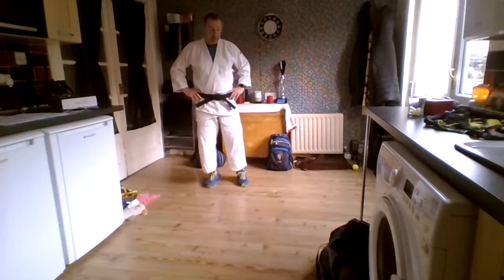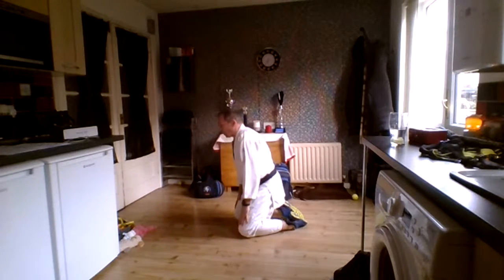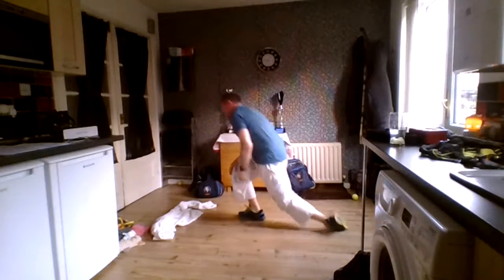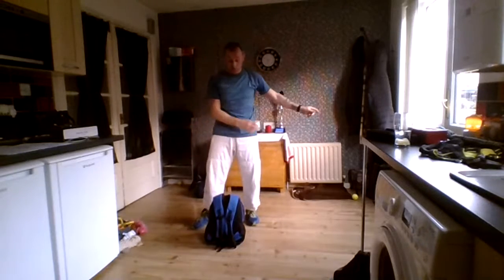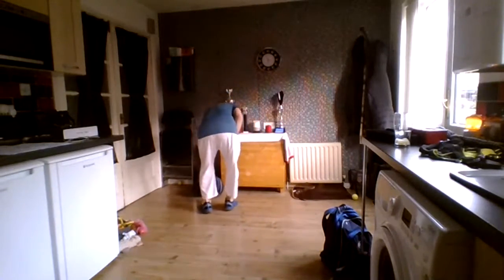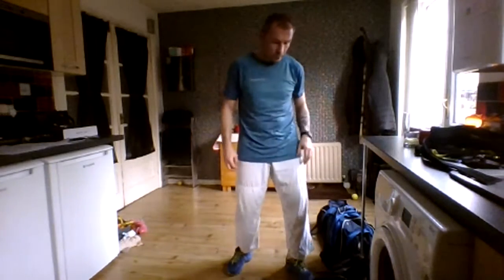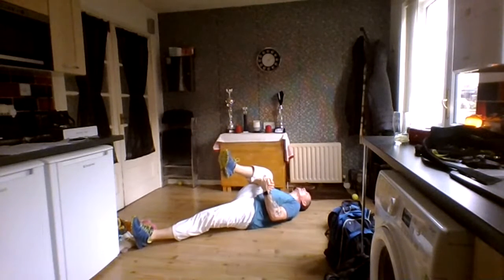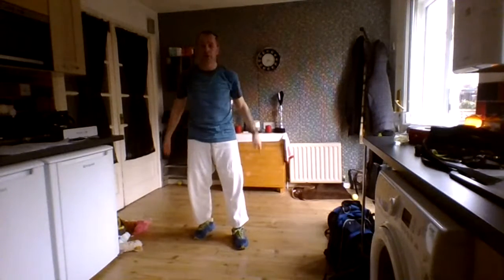Week 3 class 2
Friday 10th April 2020.  KataSeoNage

Apologies, I forgot to bow. I did however return to do the bow, please see the linked video.